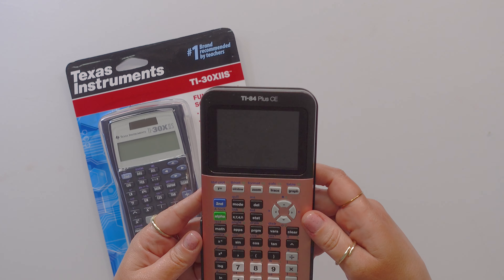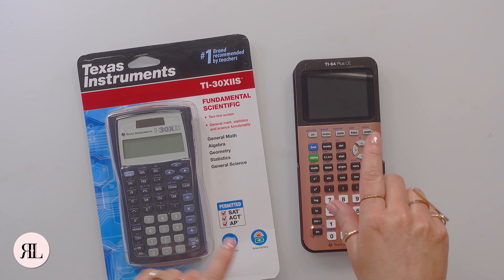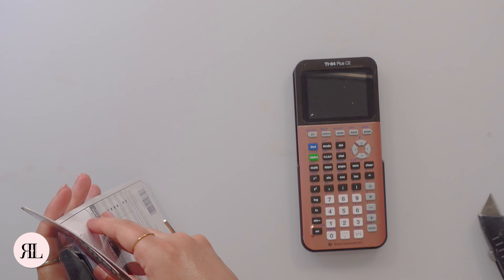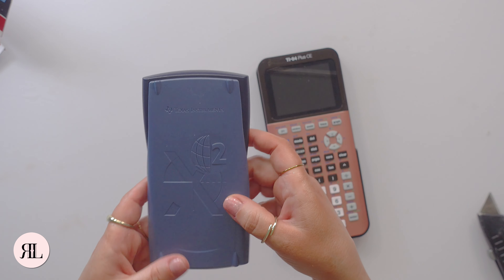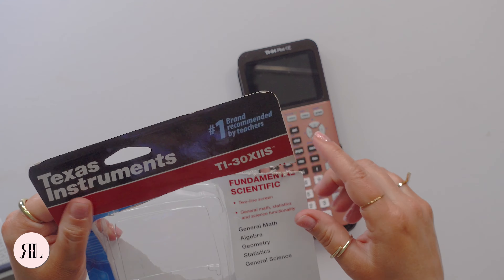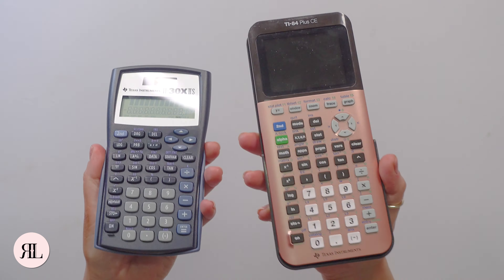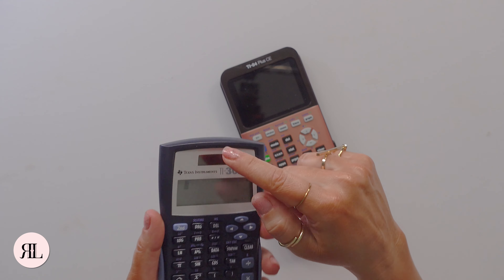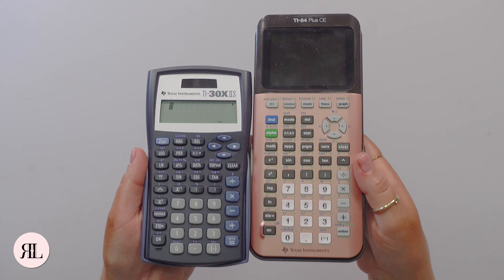TI 84 VS TI 30 CALCULATOR COMPARISON | Quick Review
If you are trying to figure out whether you need the TI84 or the TI30 calculator, watch this quick comparison.

Products Seen In This Video:
TI 30
TI 84

Chapters:
00:00 Intro
00: 20 Ti-30 Calculator
01:20 Differences